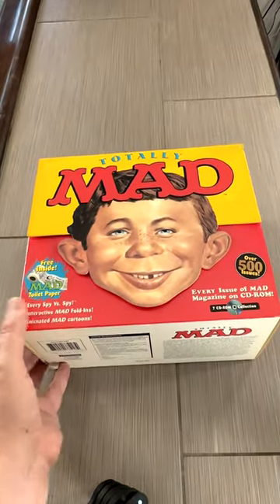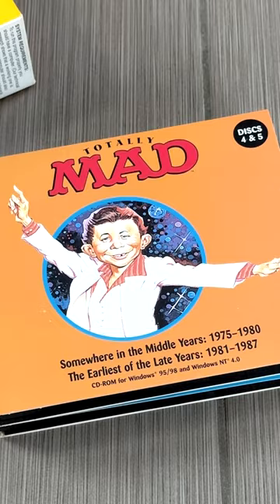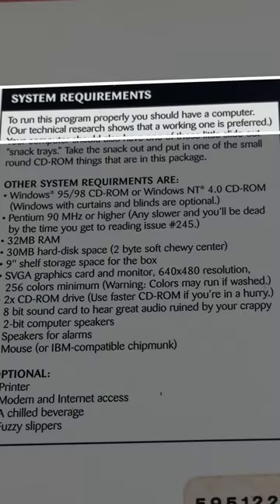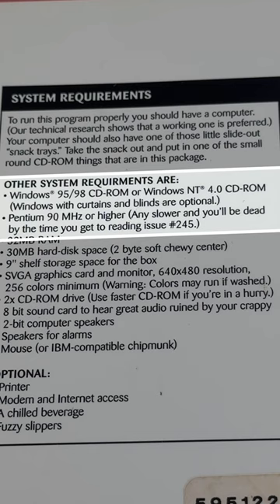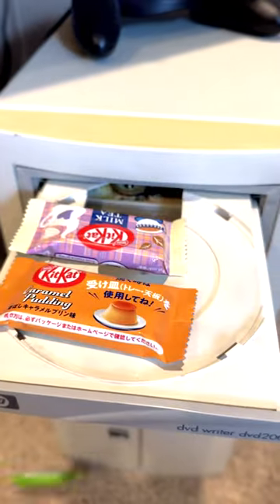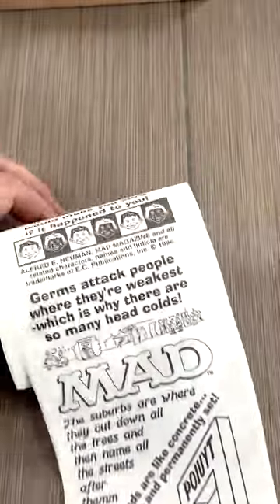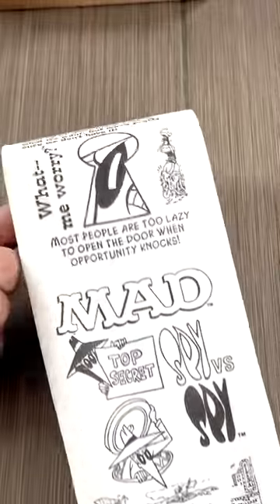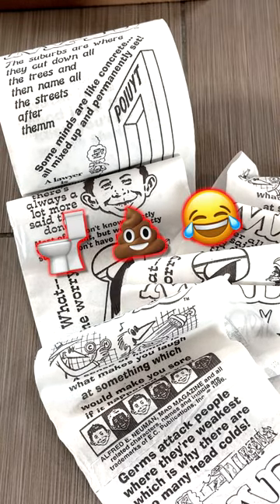That little slide-out “snack tray” on your computer.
One of the funniest PC releases in my collection is this totally Mad Magazine collection! This big box has 7 CDs that hold 500 classic issues of the hilarious magazine, but the packaging is next level.

Notice the system requirements say you need a “working computer” Windows (although curtains and blinds are optional) with that little slide-out “snack tray”, ie a CD rom drive! However it’s when dig deeper into the box you find a roll of toilet paper with Mad magazine comics printed on it. Now you might think it would just be the top layer that has stuff to read, but NO… you can put this in your bathroom and laugh while you wipe your butt. I mean, only Mad Magazine would think of this!